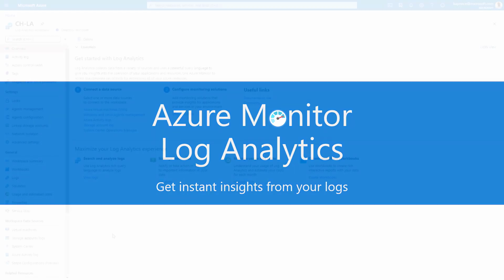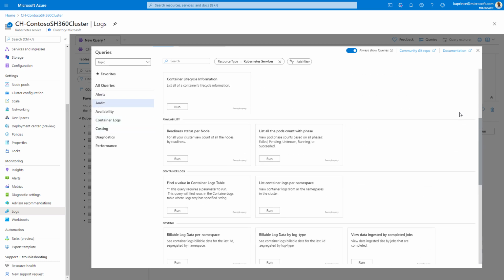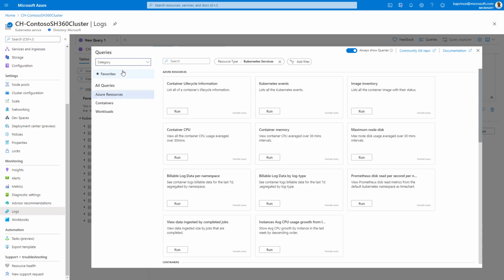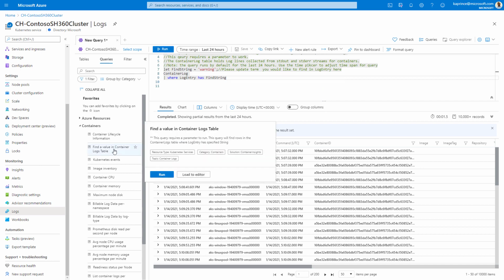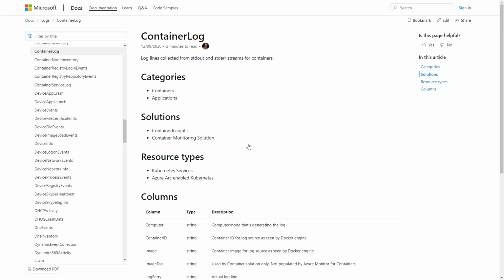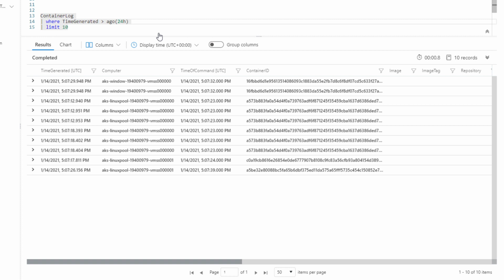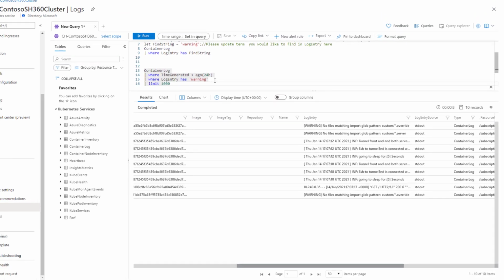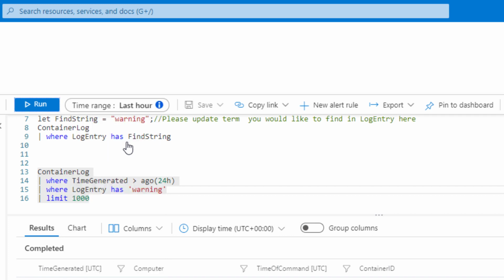Azure Monitor Log Analytics를 시작하는 방법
유튜브 영상 설정에서 영어-자동생성됨을 선택 후-자막표시-자동번역-한국어 선택하고 시청)